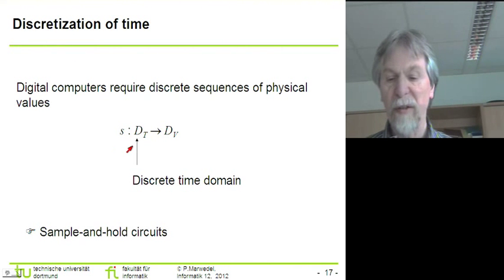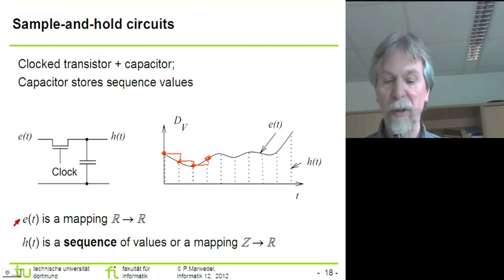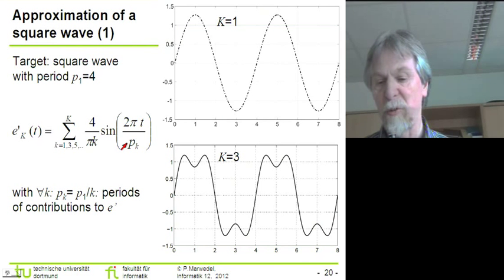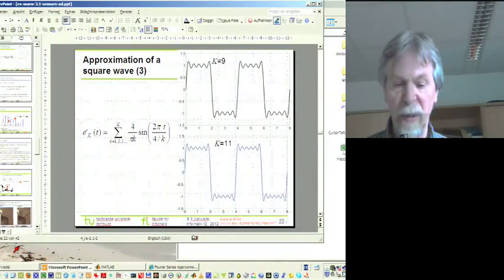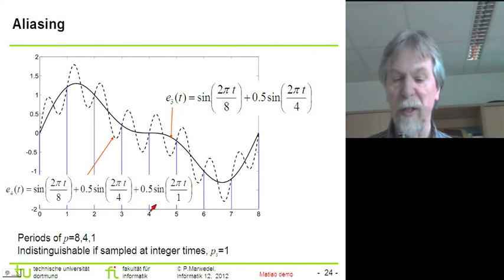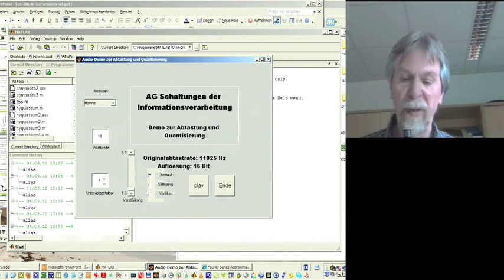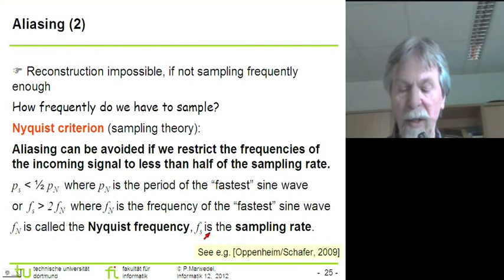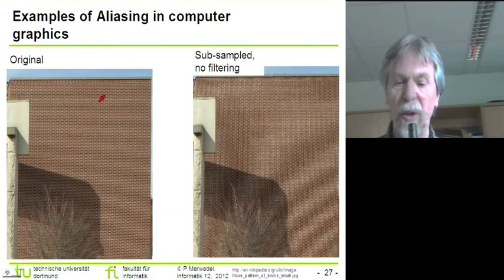CPSF 09.2 - Cyber-Physical System Fundamentals-09.2 (2012-05-31)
Part 2: Discretization of time